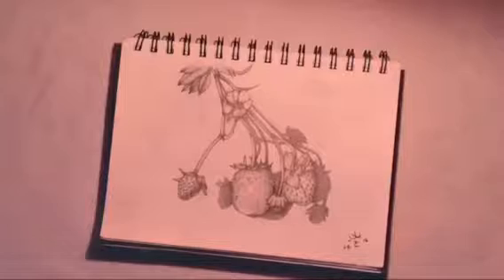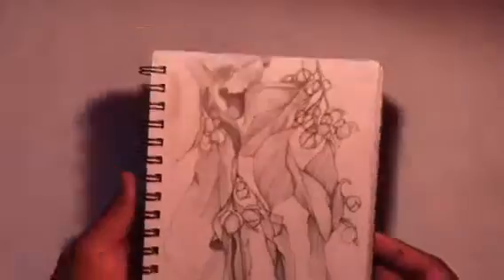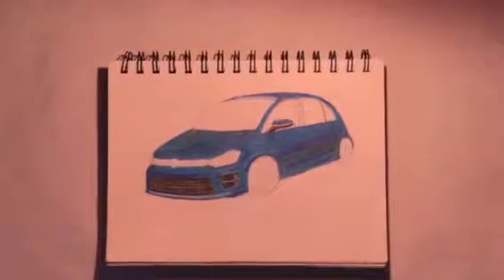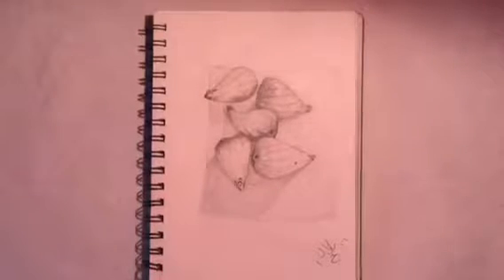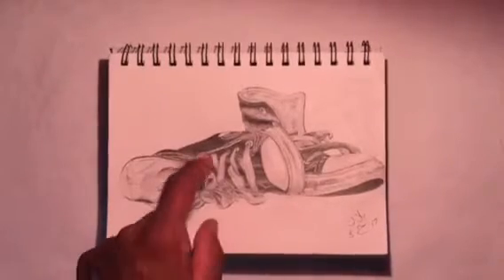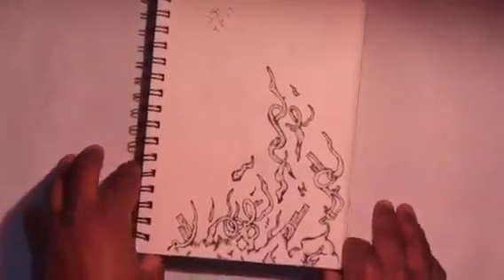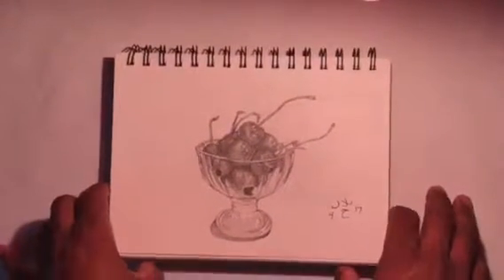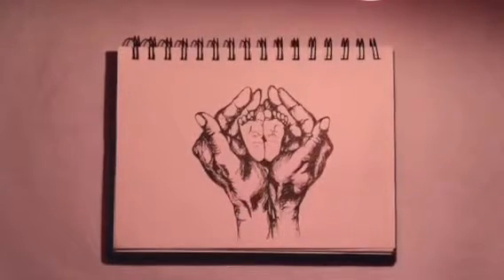Sketchbook tour part 2 (w/ before and after)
In this video we completed the sketchbook and also compared some art from part 1